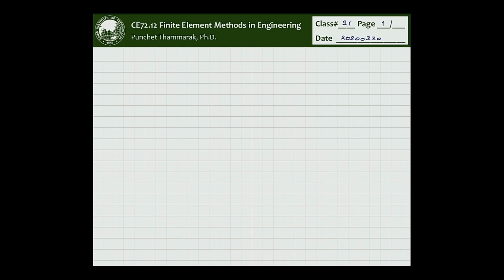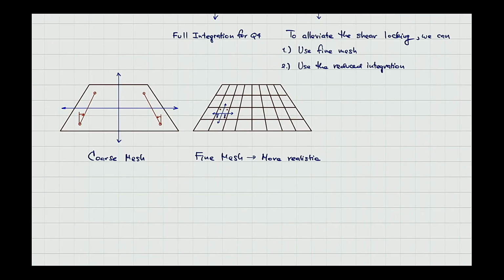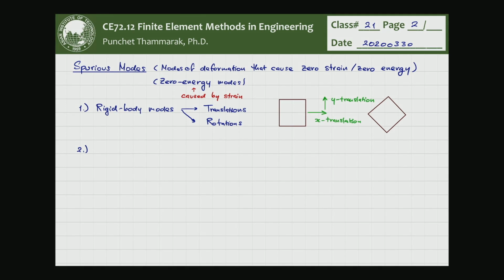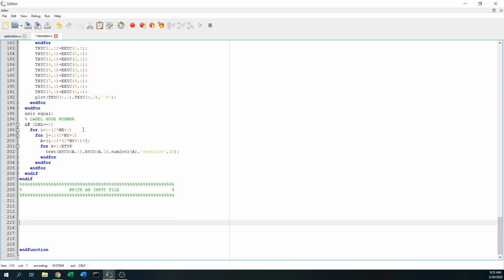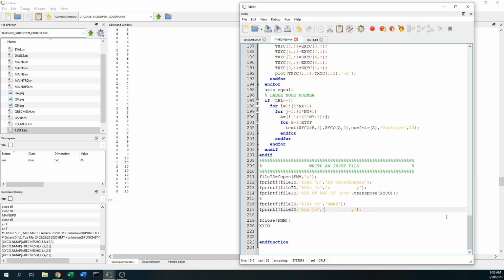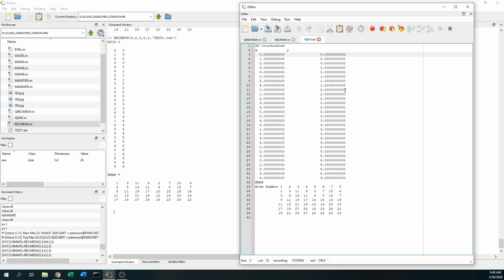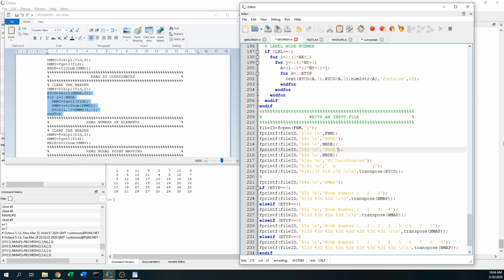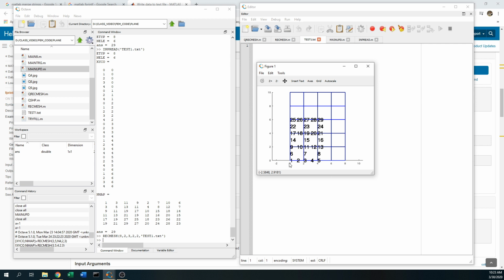CE72.12 CLASS 21 2020/03/30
Note: I intentionally made the "fast-forward" over the part that I tried to get the write-to-file command to work.

Spurious Modes of Quadrilateral Elements
- Hourglassing
- Rigid-body mode

Reduced Integration of Quadrilateral Elements